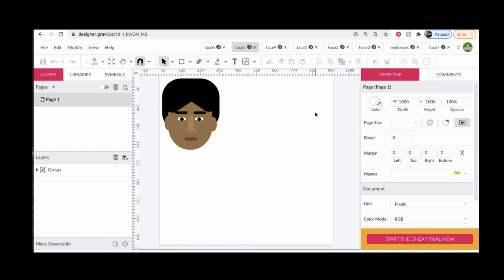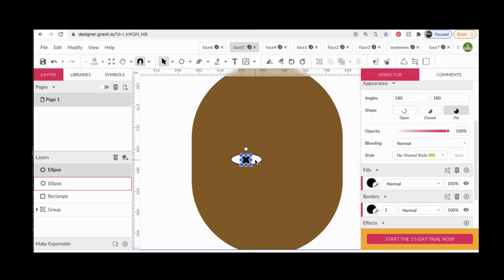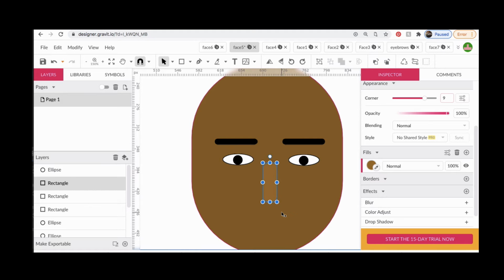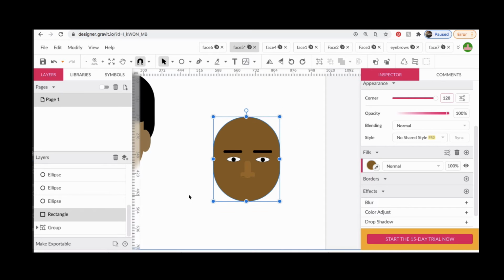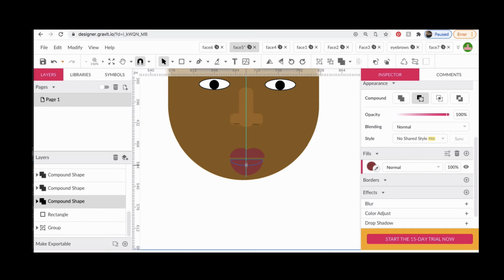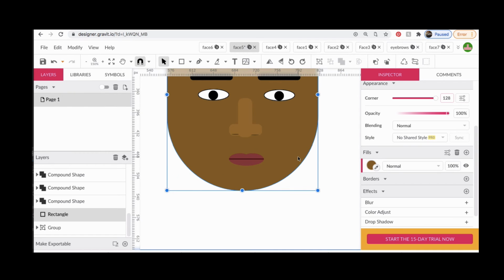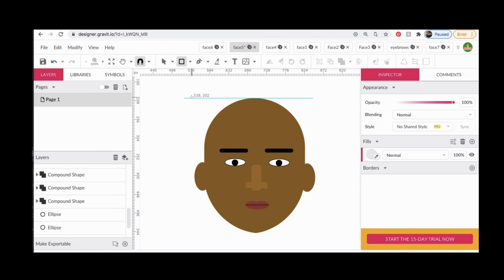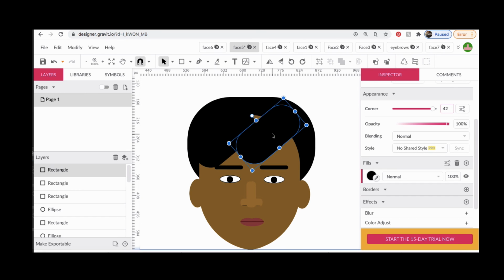Face 5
Gravit Designer tutorial for making a face.